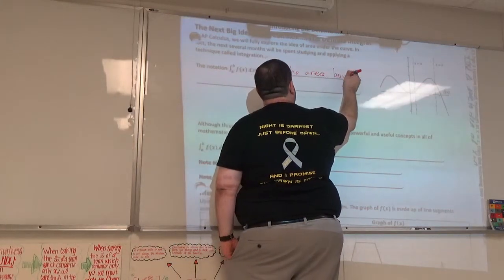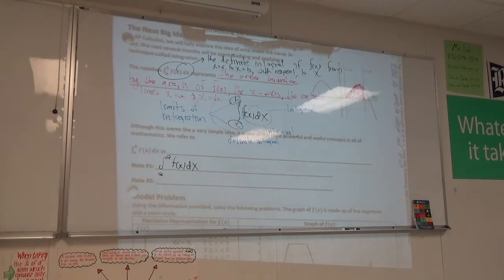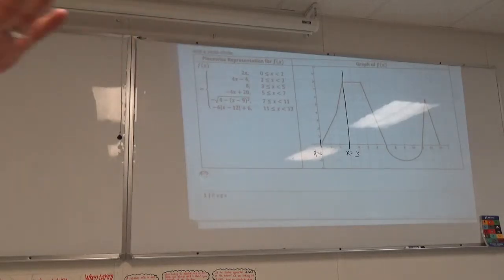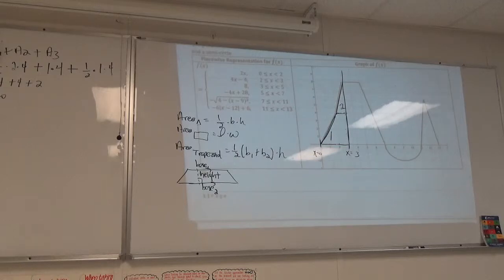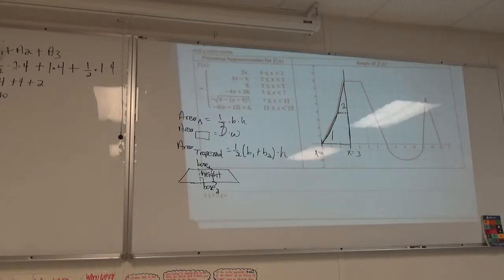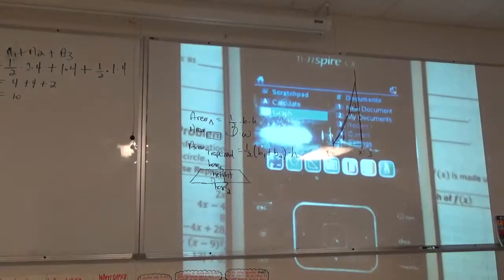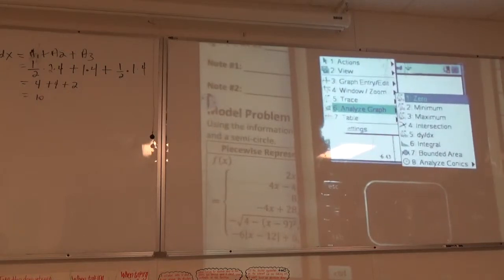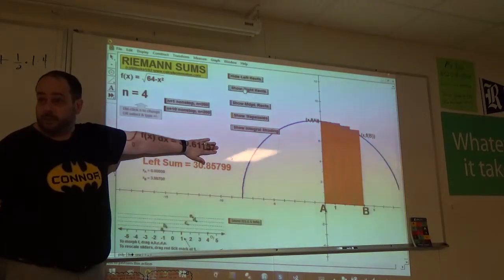Lesson 051 BC Introducing the Definite Integral